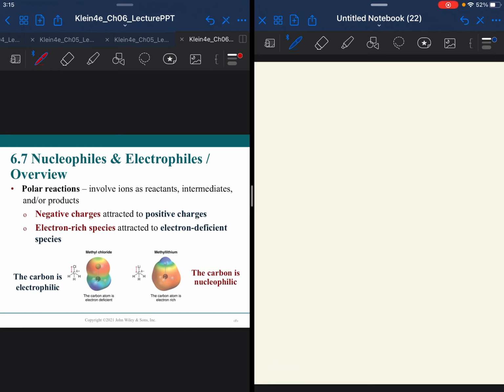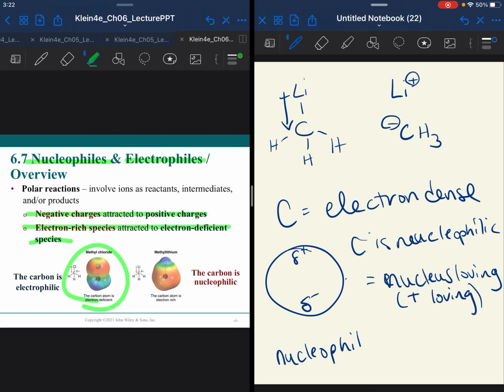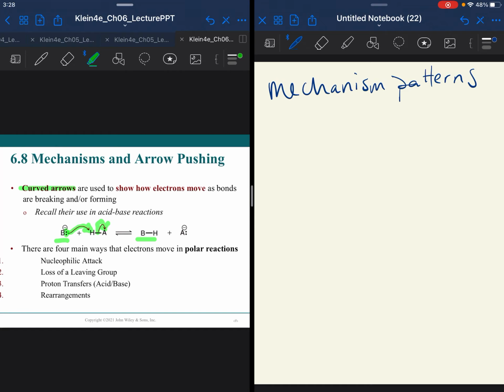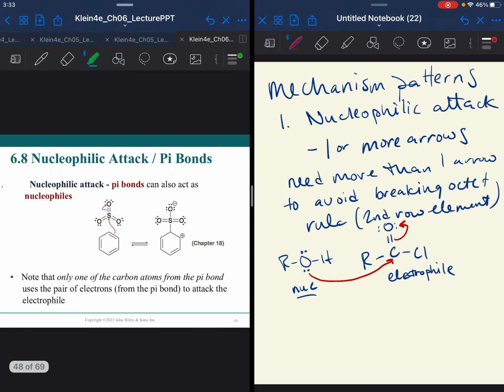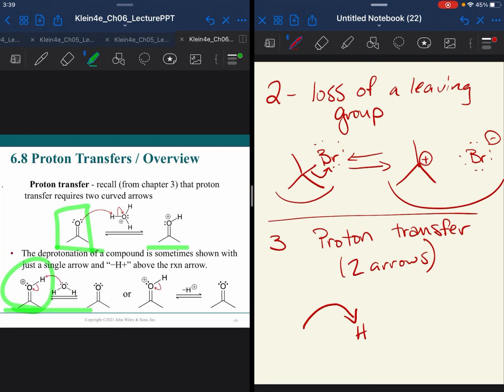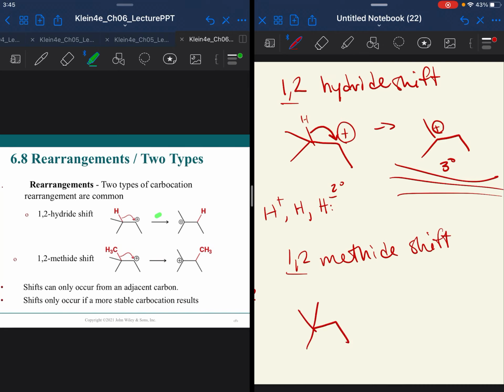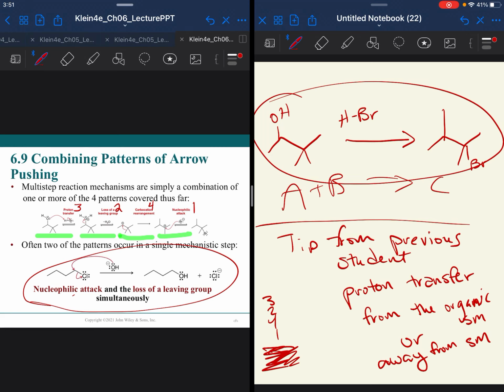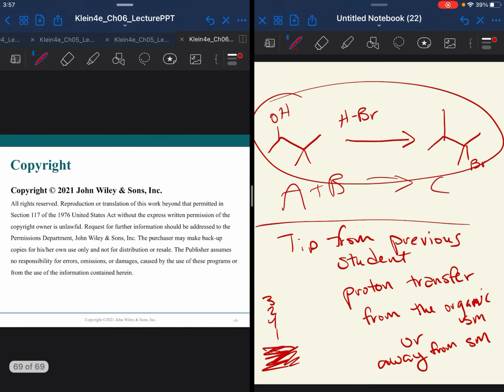Ch 6 part 2 Reaction mechanism steps (Klein 4th edition)